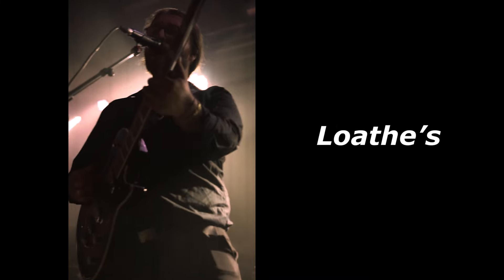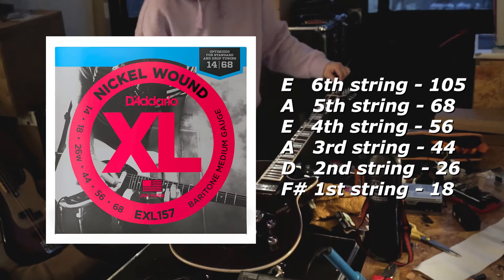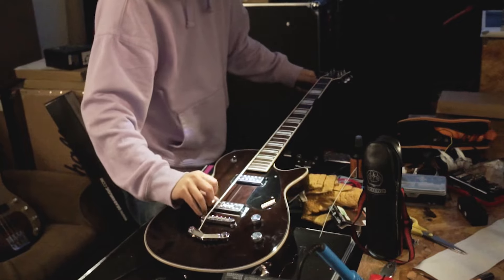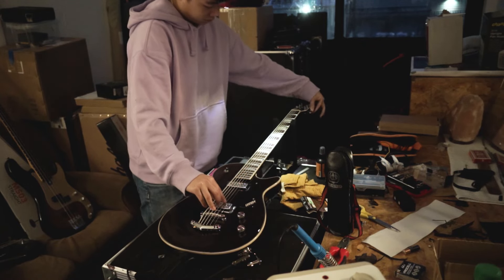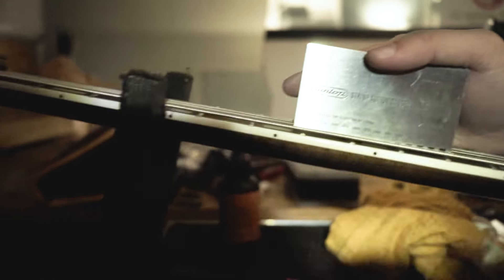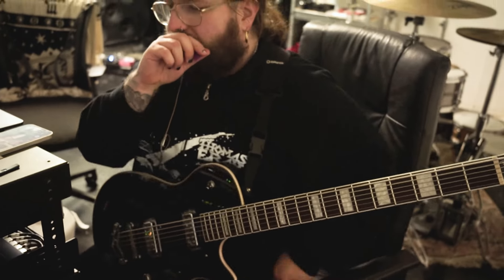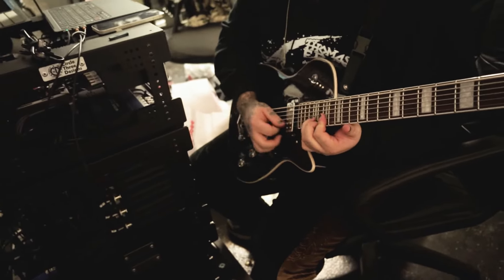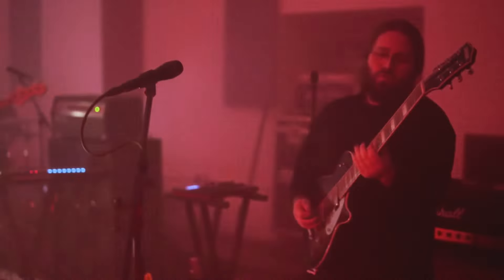How I setup the Gretsch Baritone for LOATHE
Take a look at how I setup Erik's Gretsch Bartone guitar exactly the way he likes it!

Apologies for the lower audio quality - I filmed and recorded this while on tour so I only have my iPhone as a microphone for the voiceover.